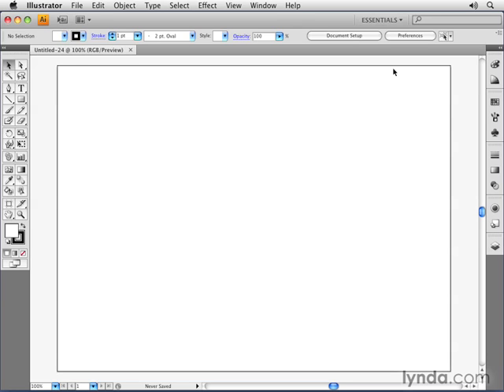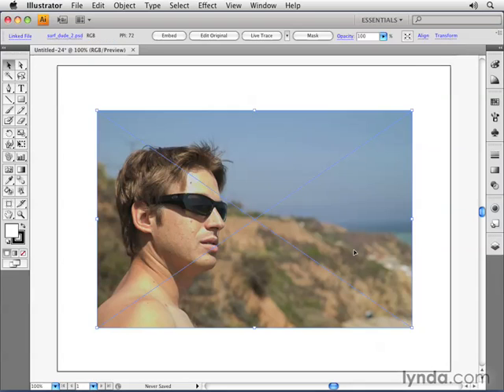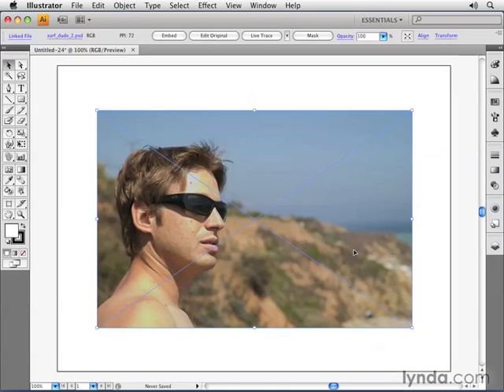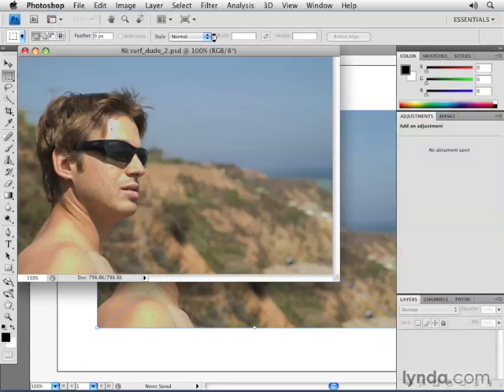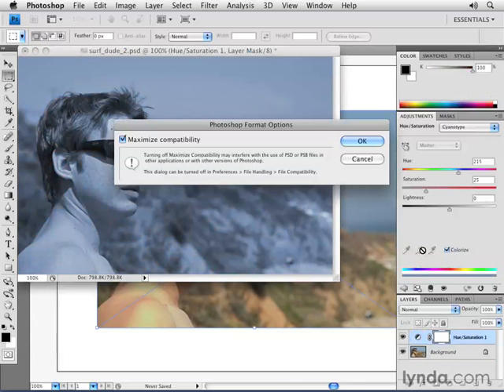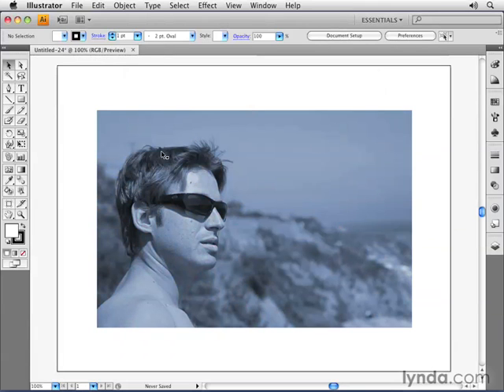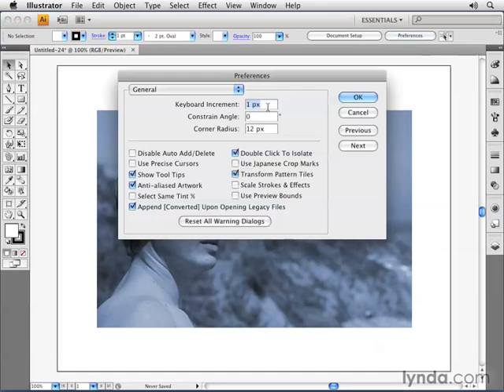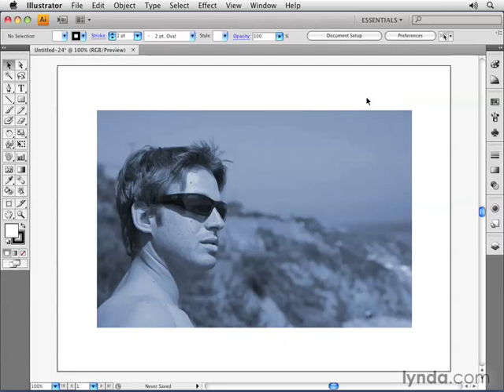1503 The Edit Original workflow